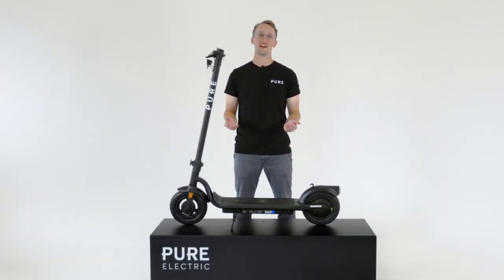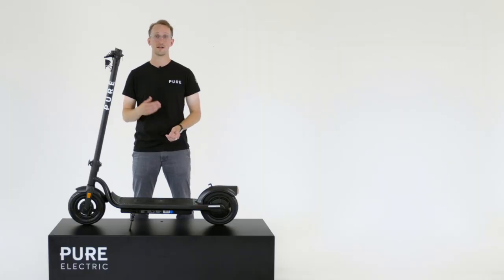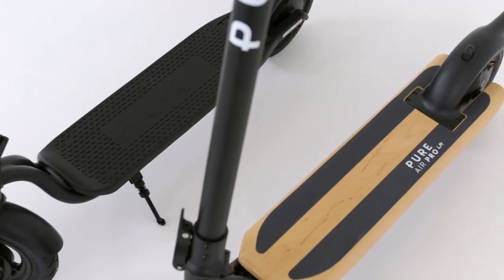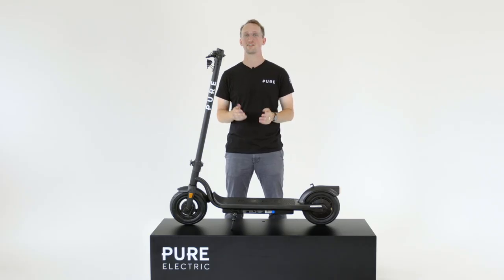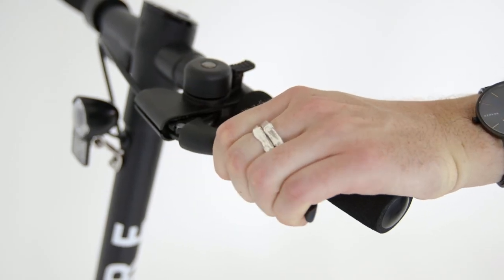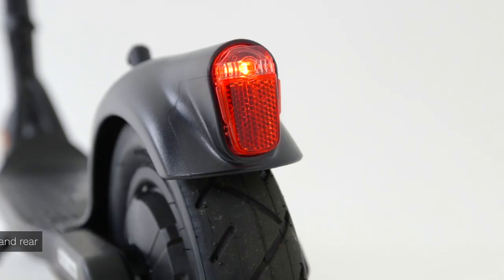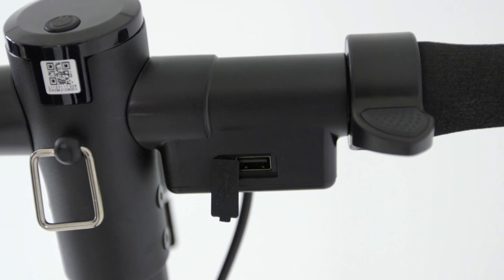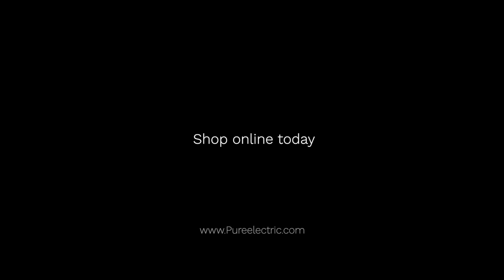Product Review | Pure Air | Electric Scooter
"The best electric scooter...in terms of value for money" as said by T3.

[At time of publication, it is illegal to ride a privately-owned e-scooter on the public highway in the UK. All riding shots and photos in this video were filmed on private land with the landowner's permission. You must adhere to national and local laws governing e-scooter use.